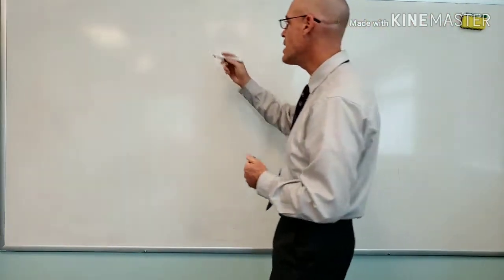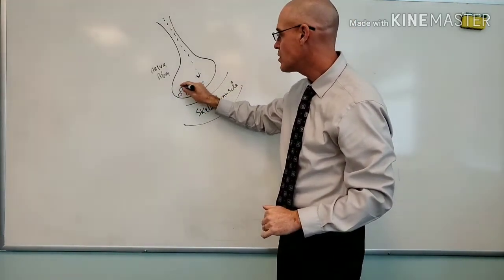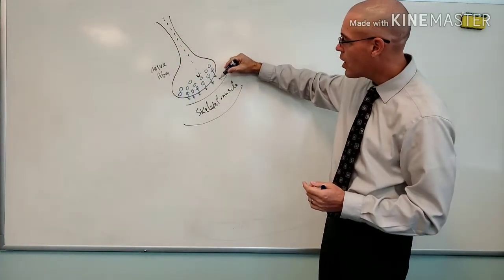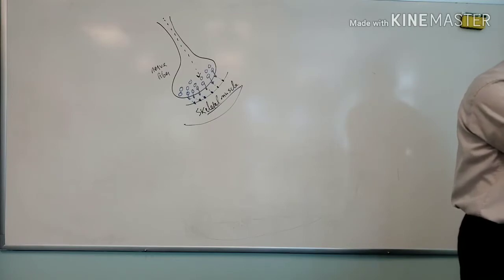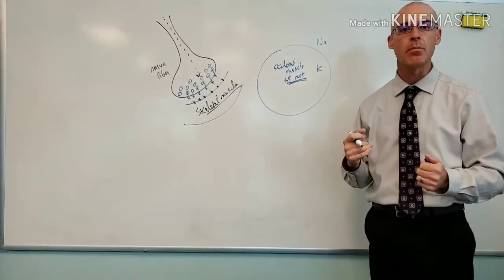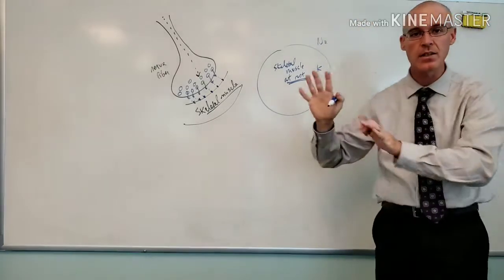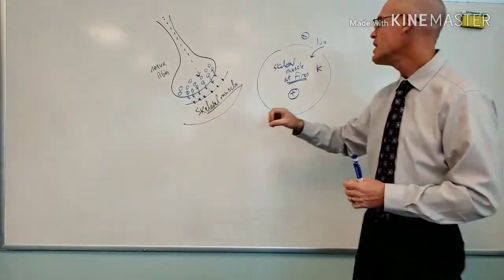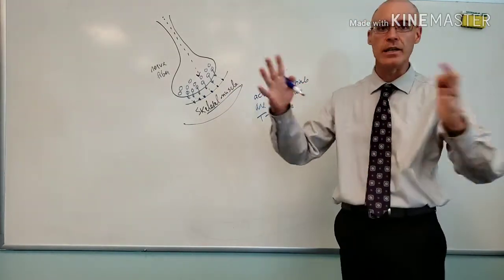The Steps of Skeletal Muscle Contraction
A detailed overview of the steps involved in skeletal muscle contraction.